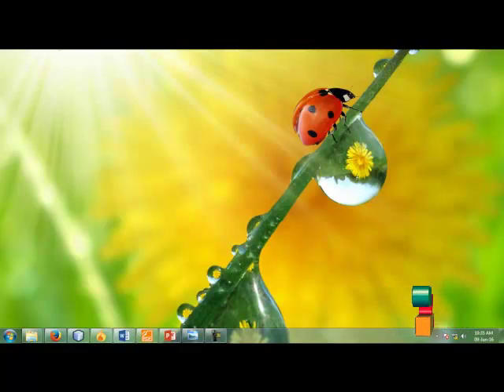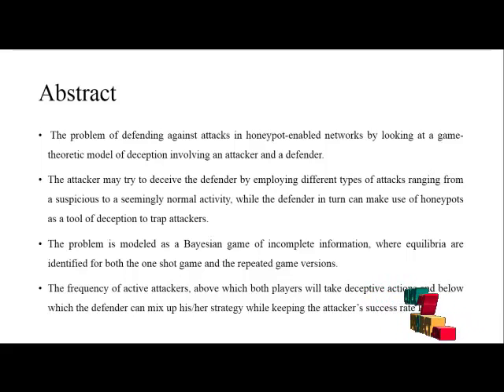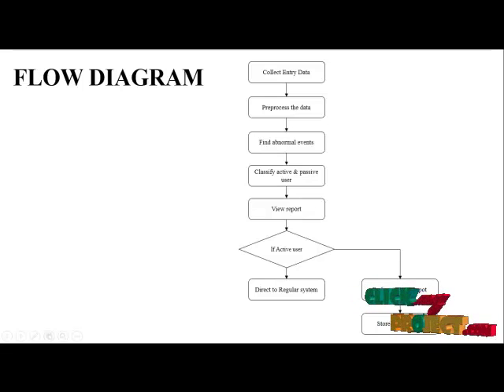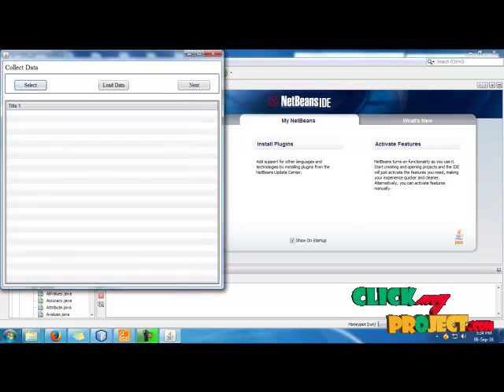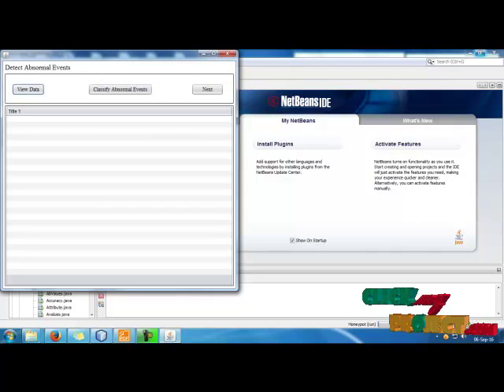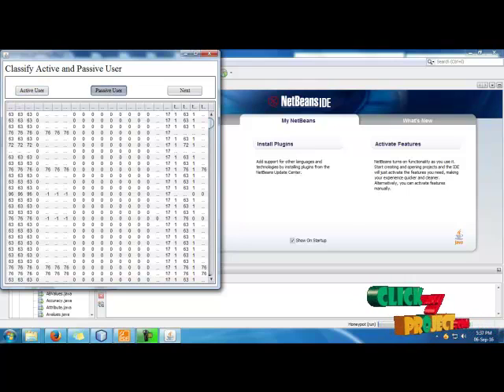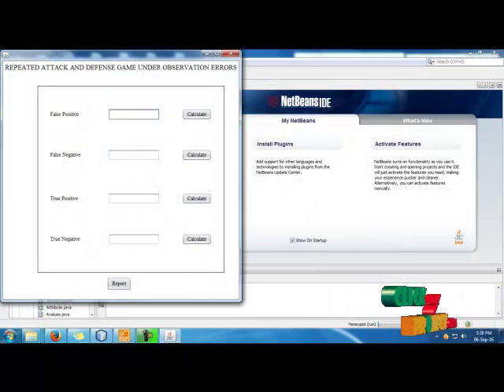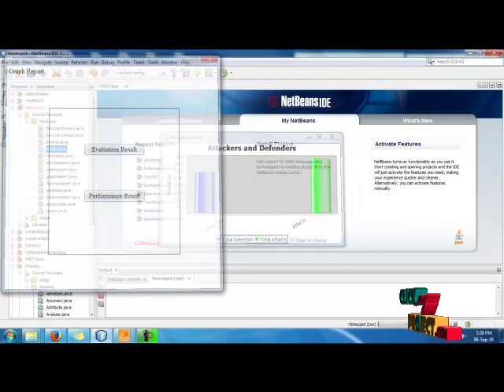Deceptive Attack and Defense Game in Honeypot-enabled Networks | Final Year Projects 2016 - 2017